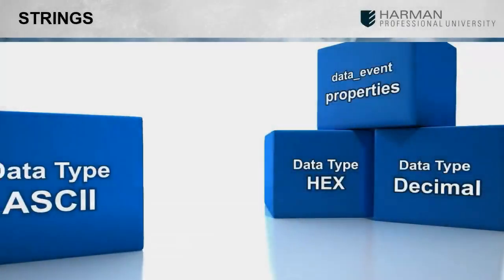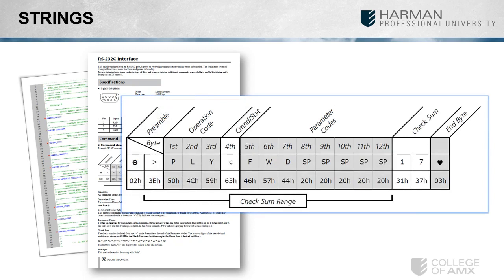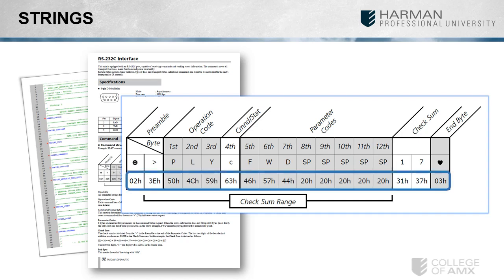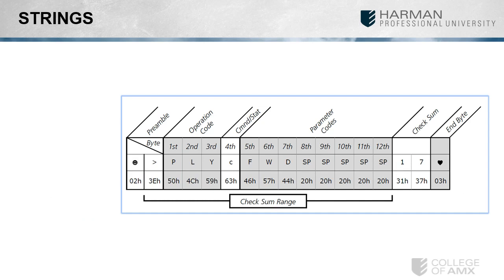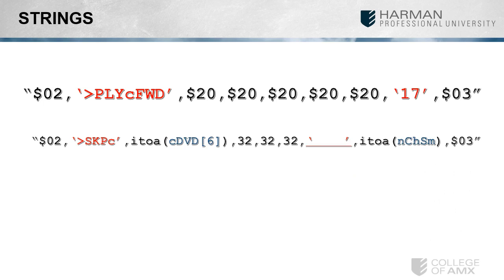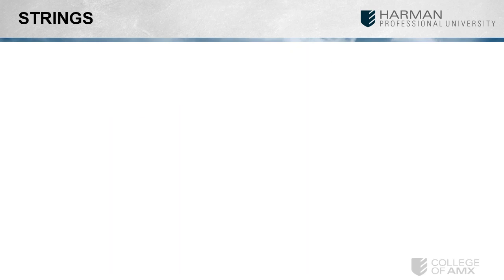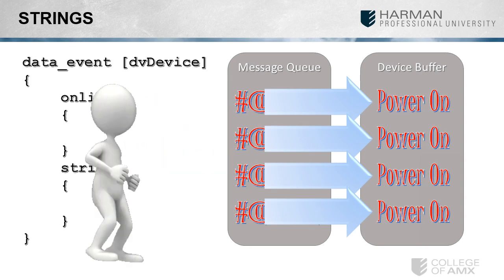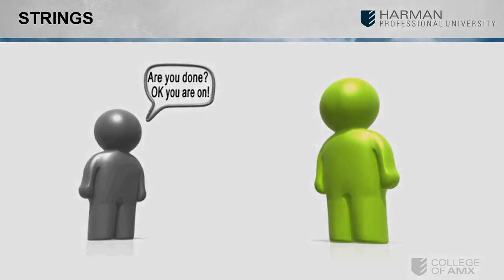1.12.2 String Formatting & Embedded Properties